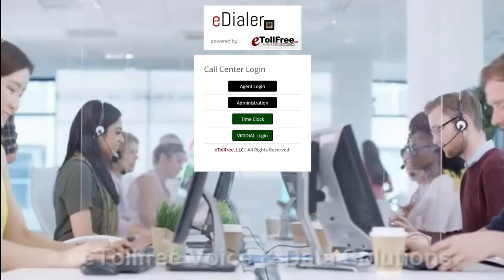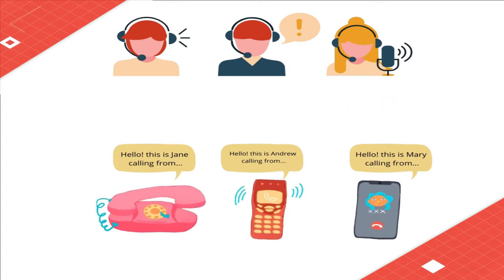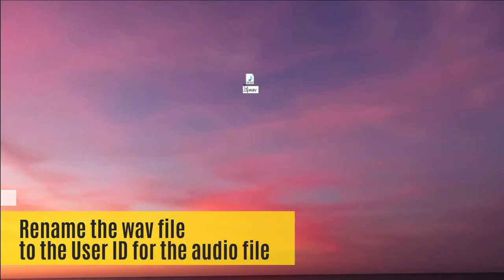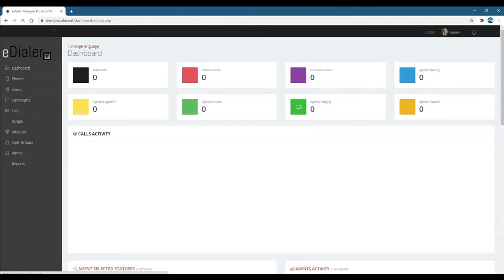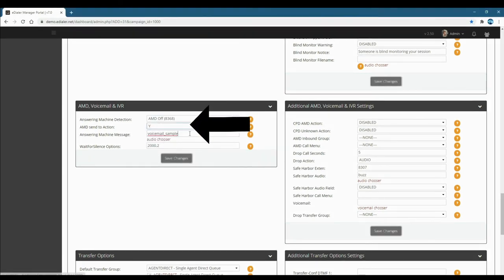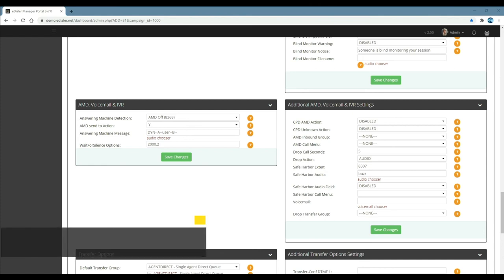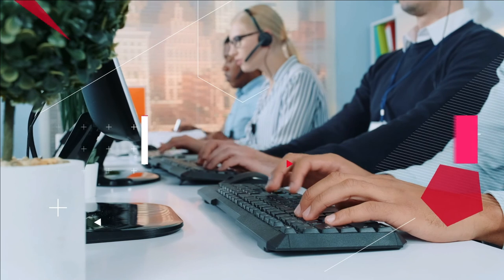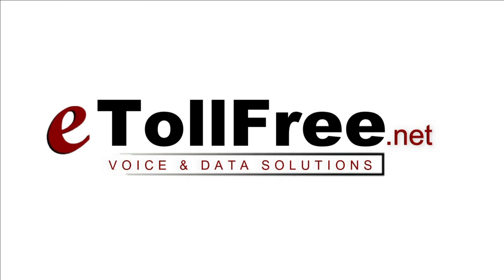edialer How to setup User Specific Answering Machine Drop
In this tutorial, I will walk you through how to setup the User-specific Voicemail drop in the eDialer system.

What is a User-specific Voicemail Drop?

Unlike a general voicemail drop that you can drop a single voicemail drop for the entire lead in the campaign, a user-specific voicemail drop means an agent can set a voicemail drop individually to make the message more personal.

How do we set up a user voicemail drop?

First, before the actual dialer setup, convert your audio file to the dealer's compatible audio file format, which is:

.wav files that are PCM Mono 16bit 8k; and,
.gsm files that are 8bit 8k.

Rename your audio file as your agent’s user ID. So, let’s take this for example.

If your agent user ID is 1006, then rename your audio file to 1006.wav

Now that you have renamed your audio file, you need to upload it to the dealer's audio store. To upload, go to the admin dashboard. Then, Admin.

Now, to the Audio store & upload your file.

Here are the steps on how to set up your user specific voicemail drop.

From the admin dashboard, got to campaigns.

Then campaigns main and choose the campaign you would like to add the voicemail drop.

Now under AMD, Voicemail & IVR set the following:

For Answering Machine Detection, you can either enable it for the auto voicemail drop that only applies to the predictive dialing method or, keep it OFF for manual dial or agent initiated voicemail drop.

Under AMD send to Action, choose Y.

For Answering Machine Message, you need to fill this field with for DYN--A--user--B--

This means agent 1006 would look for a file named 1006.wav in your audio store to play.

Lastly, for “Wait For Silence Options”, we add 2000 comma then 2. No spaces.

It's the default value which means, the first option is how long to detect silence in milliseconds, and the second option is for how many times to detect that before playing the message.

Then, Click “Save Changes”.